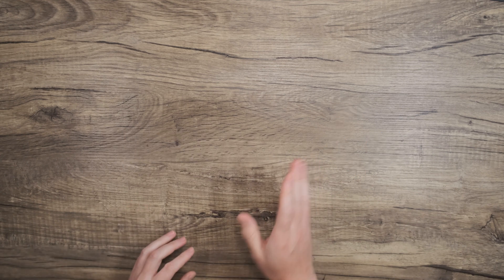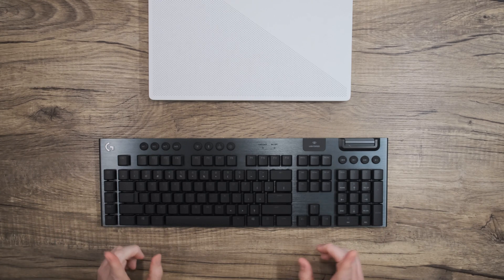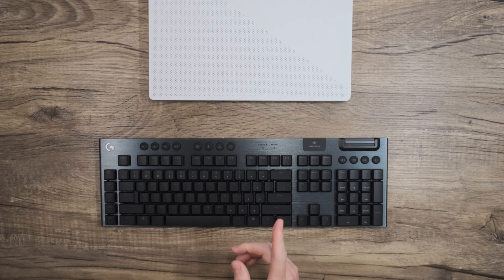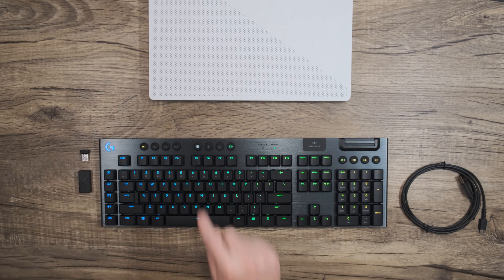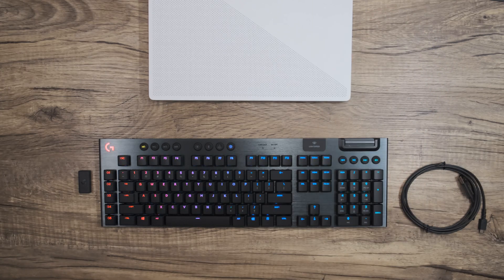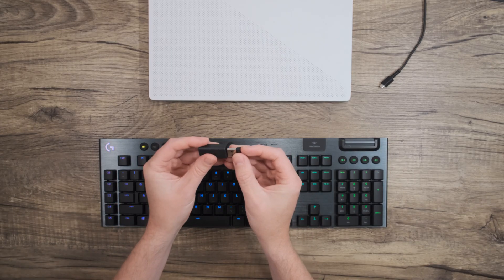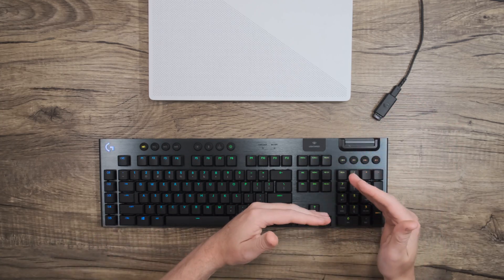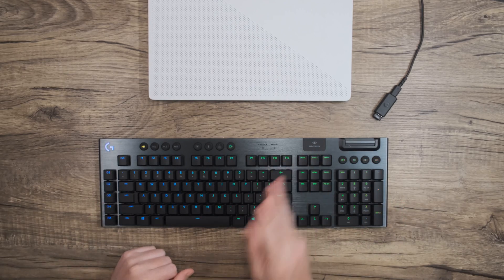How to set up your Logitech LIGHTSPEED Keyboard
A quick walkthrough for setting up and connecting your Logitech Lightspeed Keyboard.